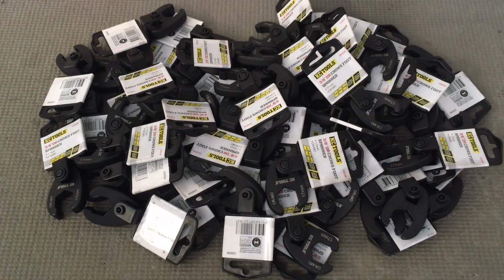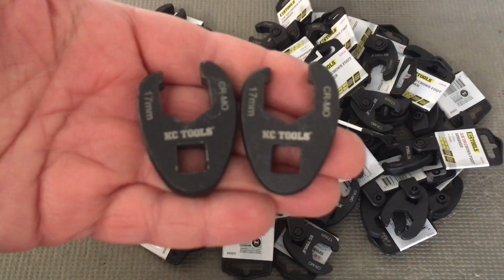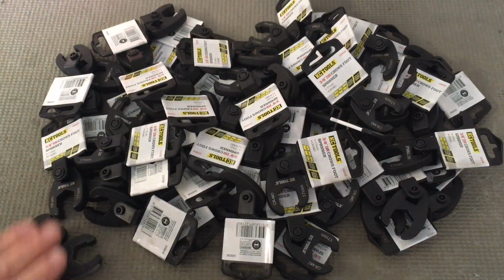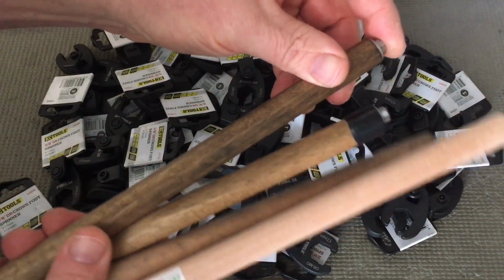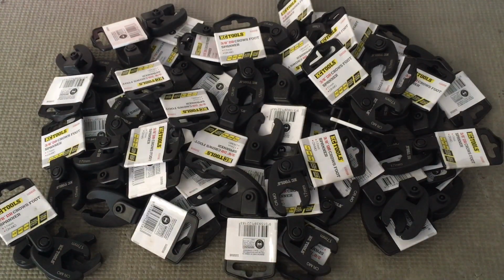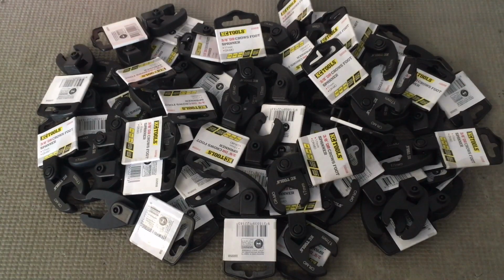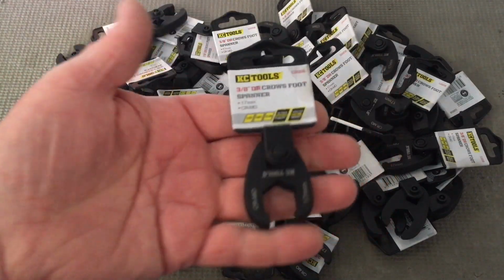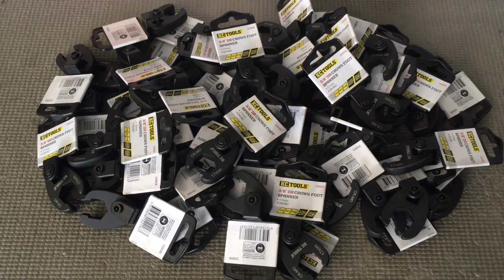THE CROWS FOOT - ITS A LEND! Please return it - free contamination check.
This is what we can supply with the injector kit.
Toyota Prado injector kit comes with a 17mm crows foot spanner
Ba-da Bing ba-da-BOOM!
Fourby4diesel
How to remove injector pipes is in our vip videos in our vip Facebook group.
Toyota Diesel engines fuel injector replacement is a specialized area.
There are not enough specialists to do the work right so we help you do it or direct you to an expert.
Cheers